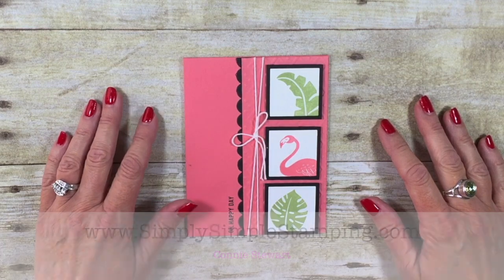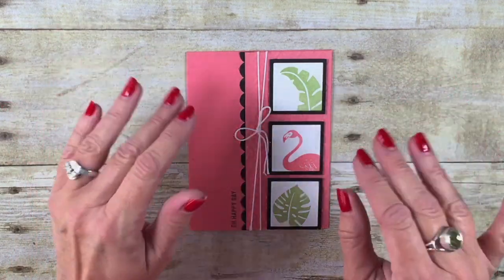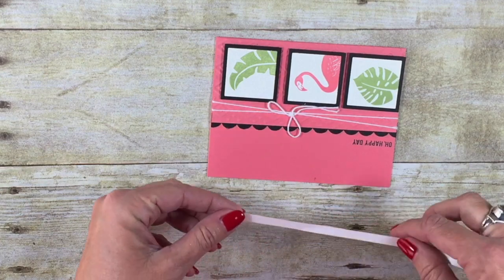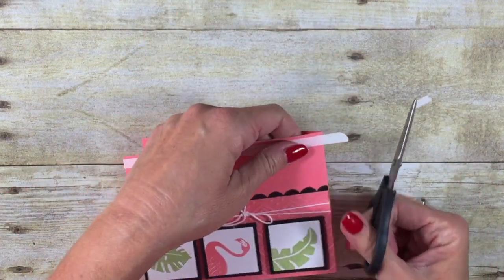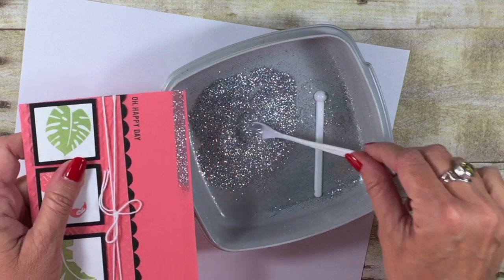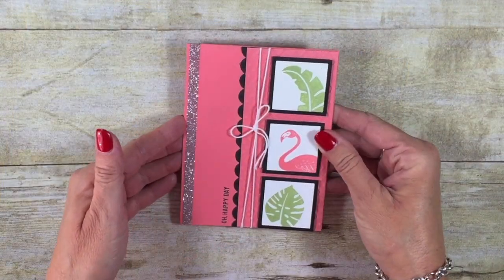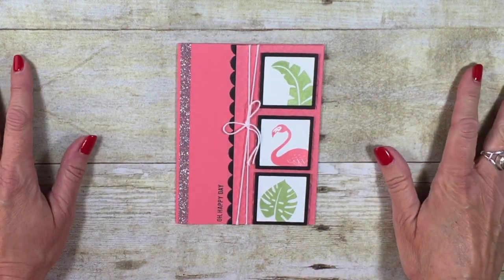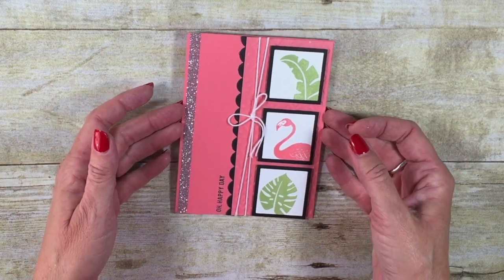Simply Simple 2-MINUTE TUESDAY TIP - Fast & Easy Glitter by Connie Stewart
I love to add glitter but it's not always easy to add.  Check out this fast and easy way to add glitter to any project!

Want to order the Tear & Tape or Glitter?  Just click a link!